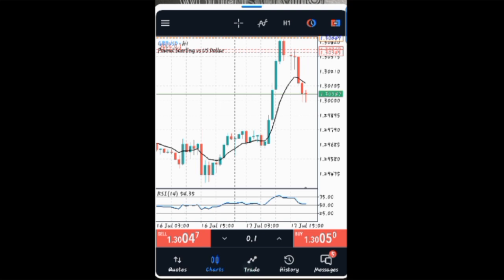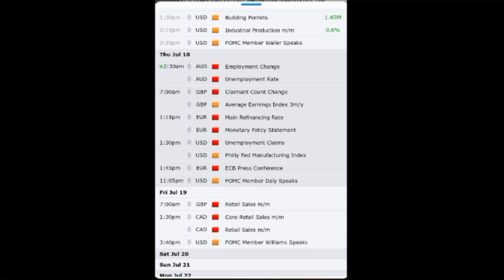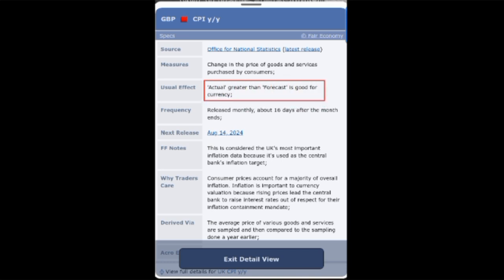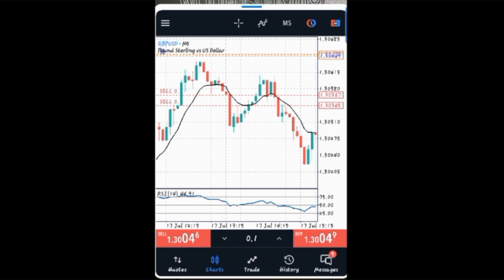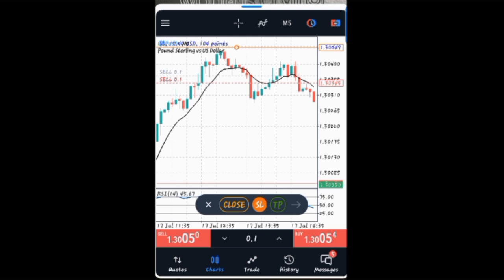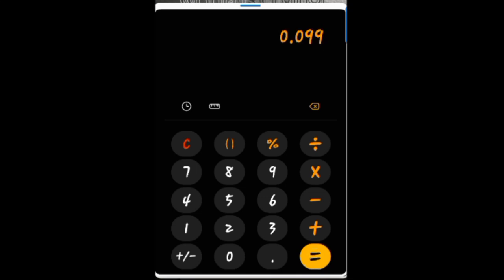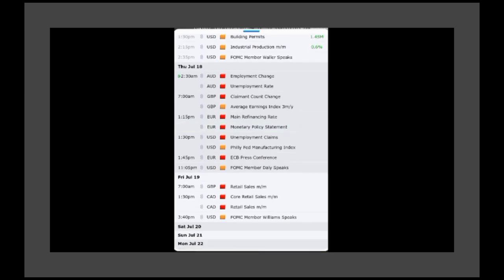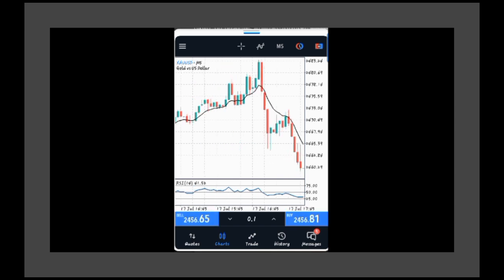How to Make Consistent Profits in Forex Trading: Proven Techniques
Forex Trading strategy, based on hedging your losing positions in a precalculated manner. Win every trade! You do not need a forex trading robot to keep an eye on your trades. Practise on a demo account first for better understanding of how to act in unpredictable situations. Always remember about money management and never overtrade. good luck